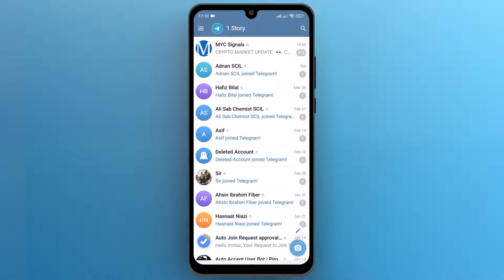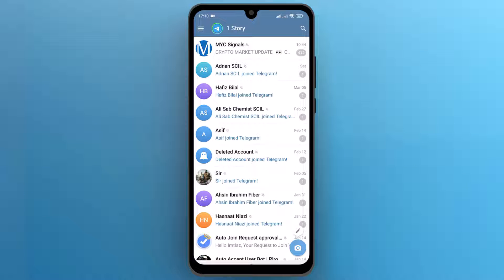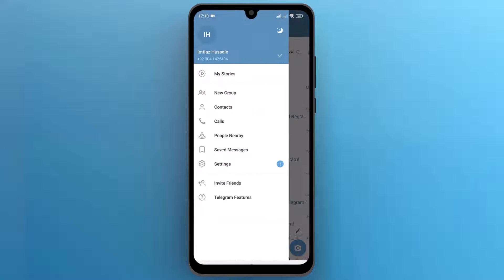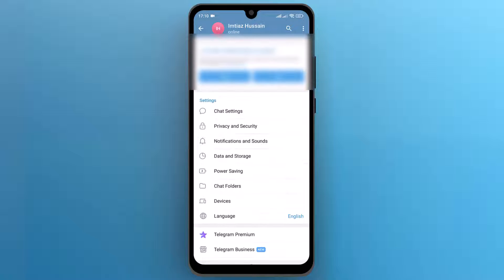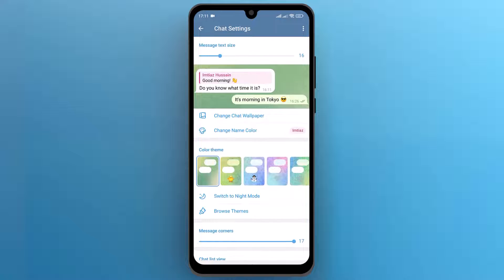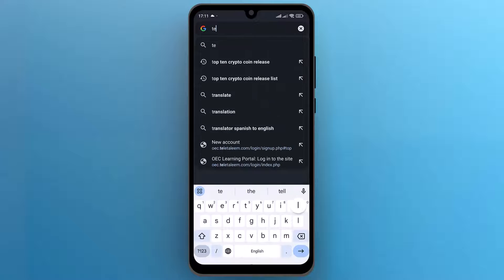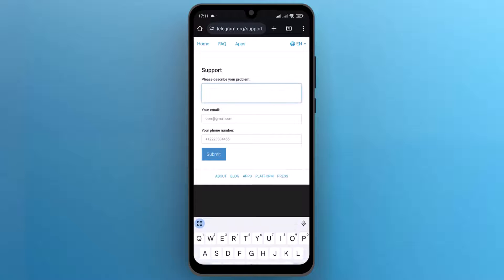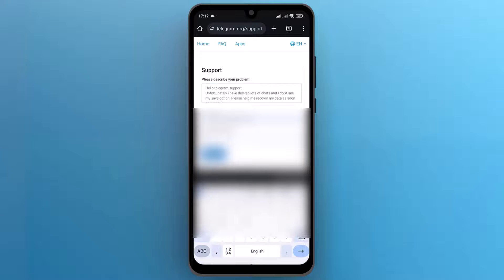How To Recover Deleted Messages On Telegram (2025)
What's up, YouTube fam? Today's video is all about recovering deleted messages in Telegram. We've all been there, right? Accidentally deleting a chat and then regretting it instantly. Well, fret no more! I'll teach you a nifty little trick to bring those messages back from the digital abyss. Trust me, it's easier than you think! So, grab your popcorn and get ready to become a Telegram message recovery pro!